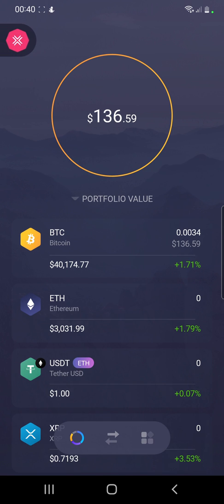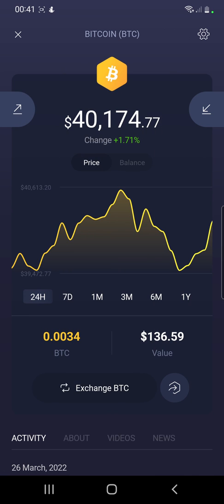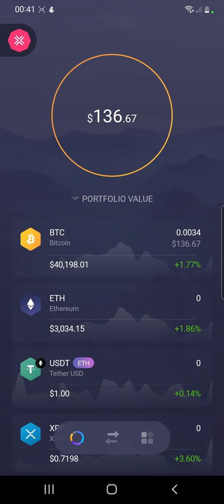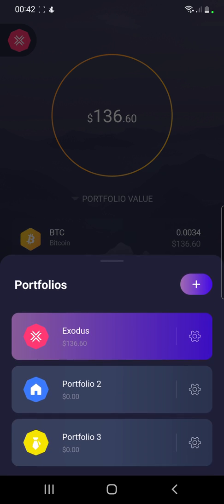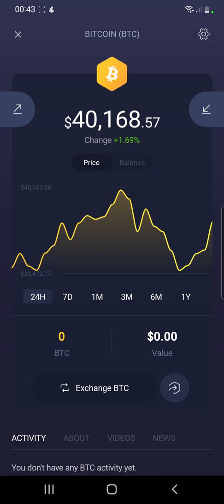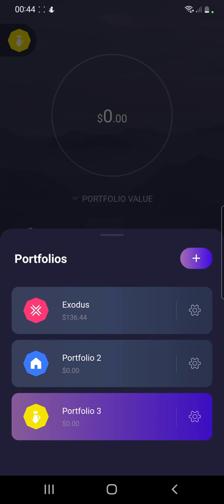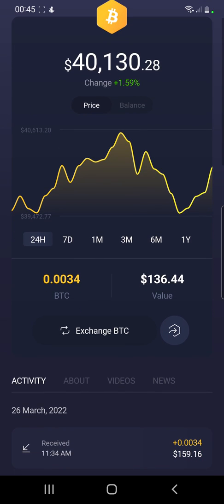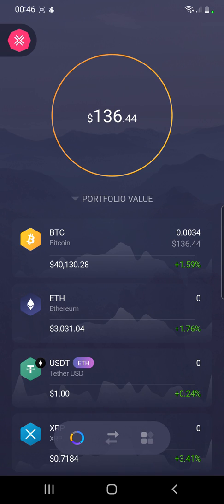How to Create Multiple Crypto Addresses for a Wallet in EXODUS and Creating Multiple Portfolios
How to Create Multiple Crypto Addresses for a Wallet and How to Create Multiple Portfolio in EXODUS

You can Create Multiple Addresses for BTC / bitcoin for a same Wallet.